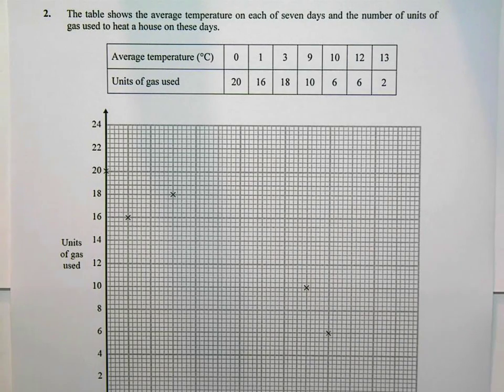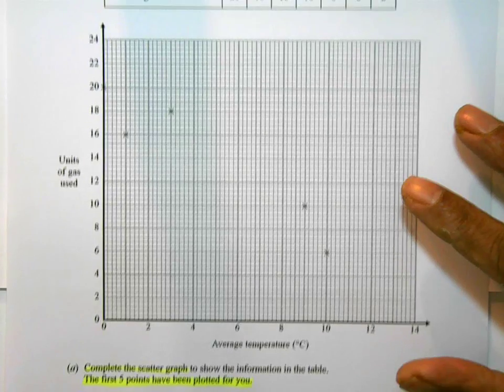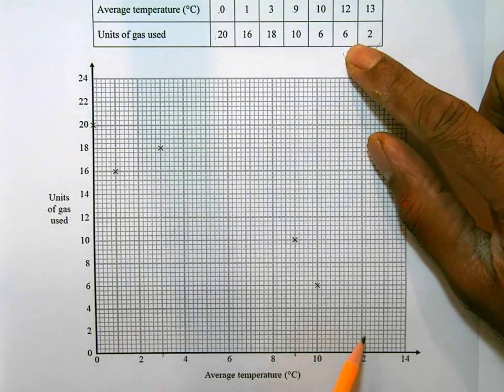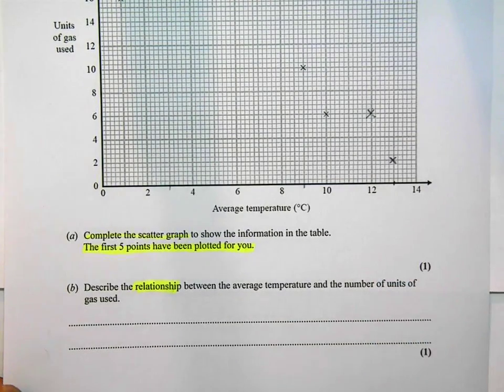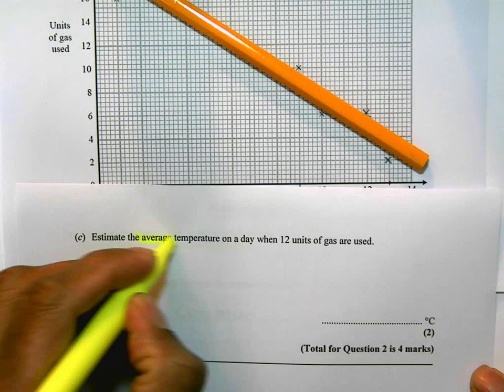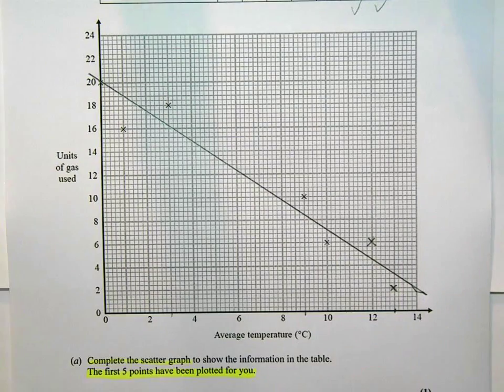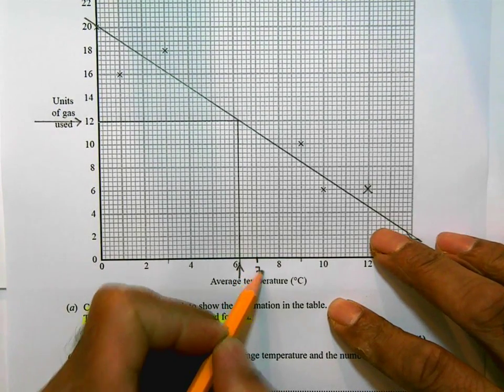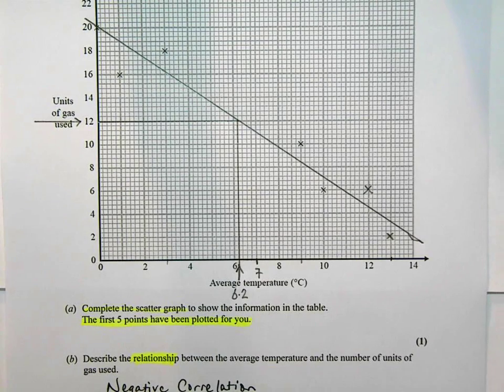Q2 June 2014 Higher P2